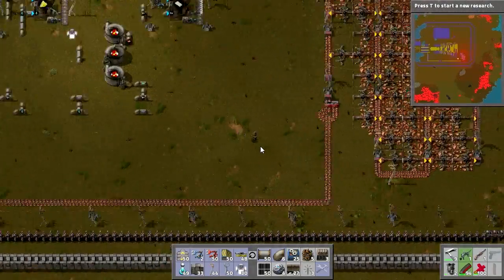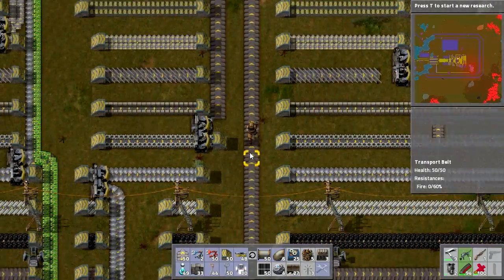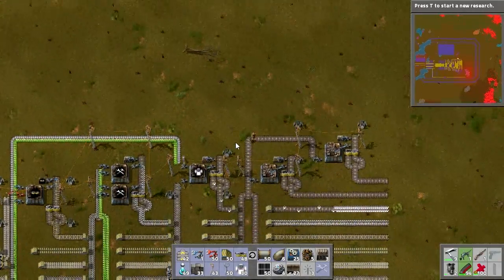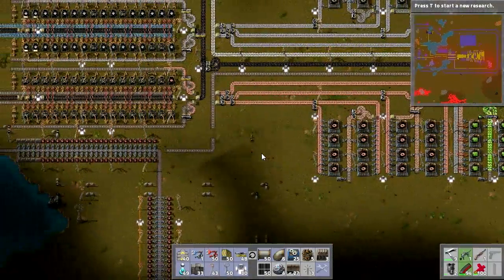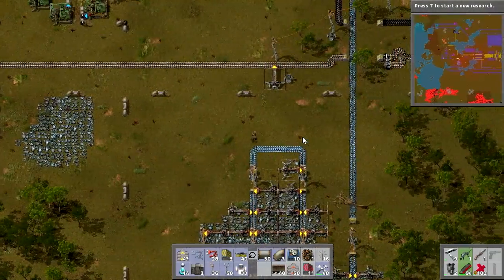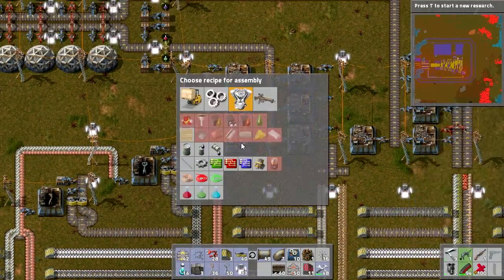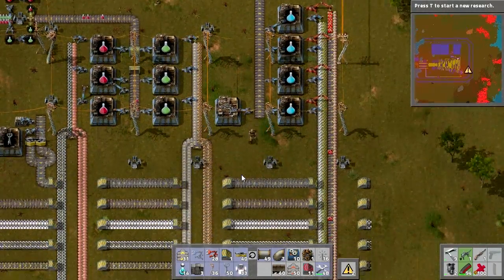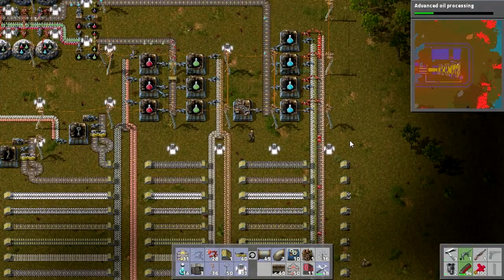Factorio - Episode 12 - Get outta my way Copper!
Factorio is an awesome game about Automation, Assembly and Aliens. What more do you want?

Today we get rid of our obstructive copper mine in the name of science!  Or more accurately, scientific Research!

Try out the demo or buy the game here!